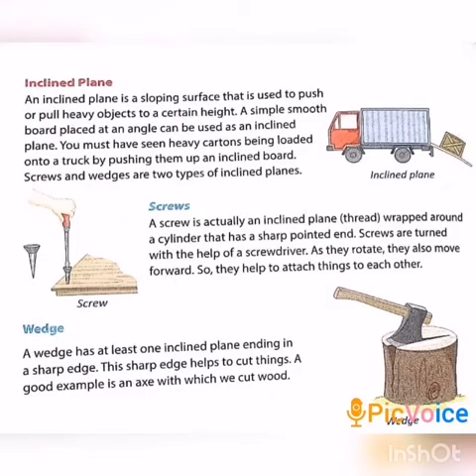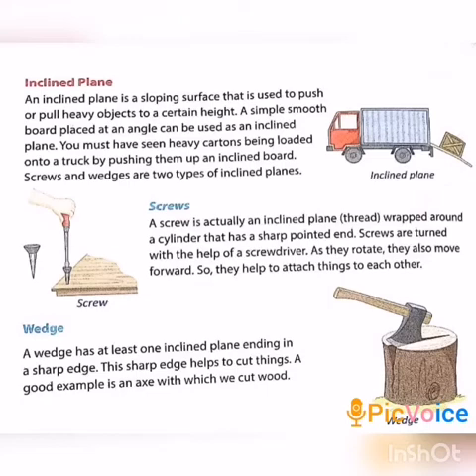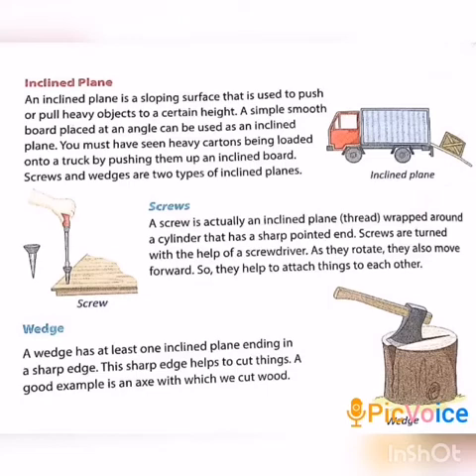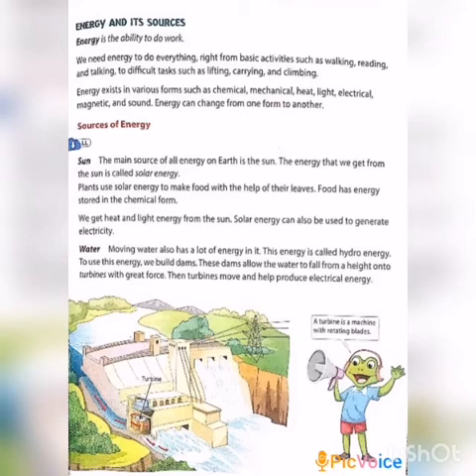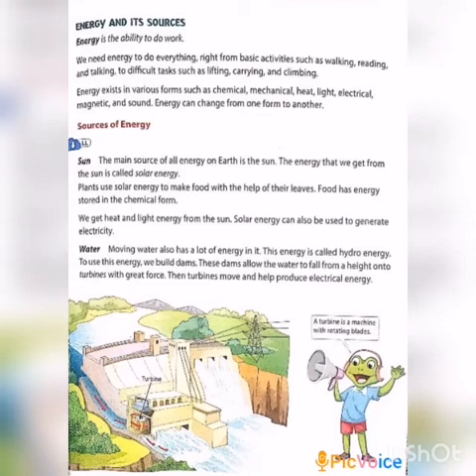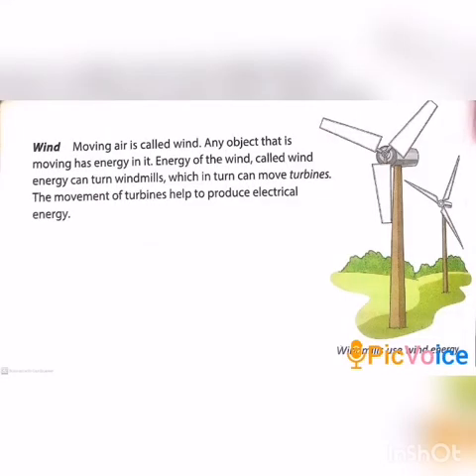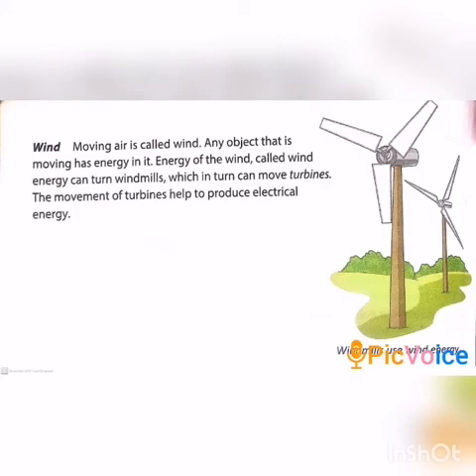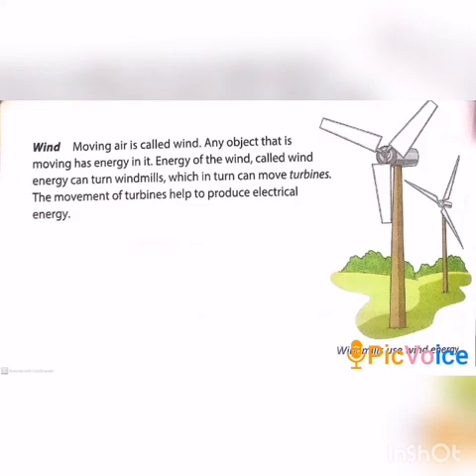SRI PARASAKTHI VIDYALAYA CBSE